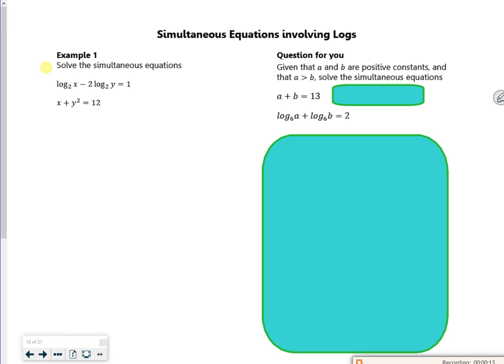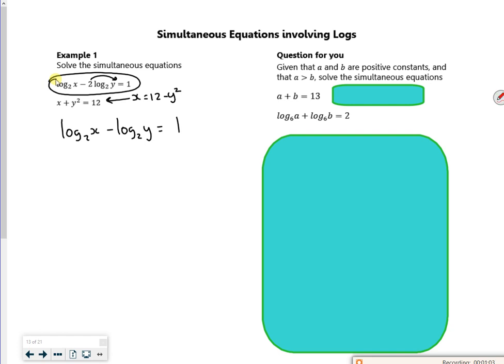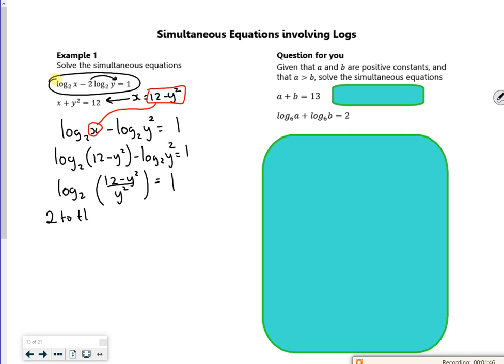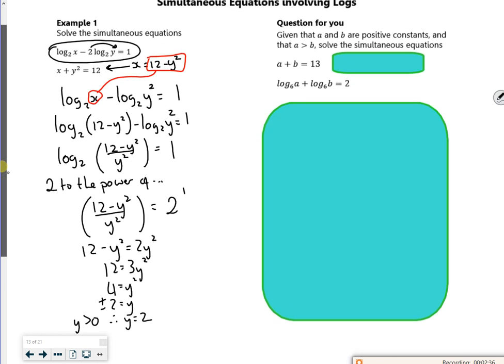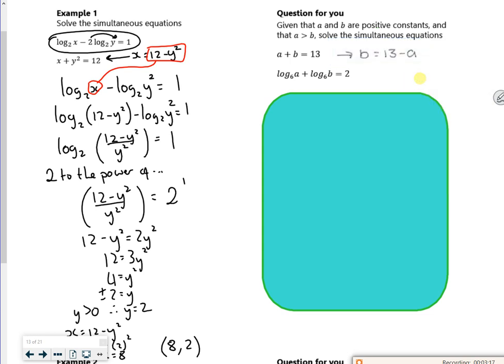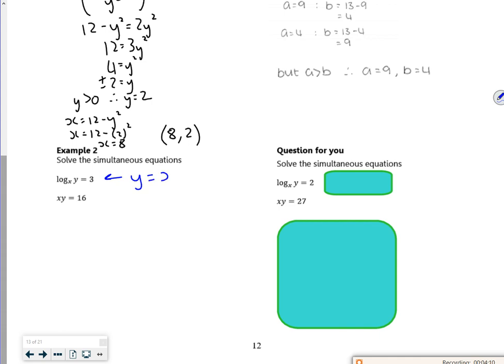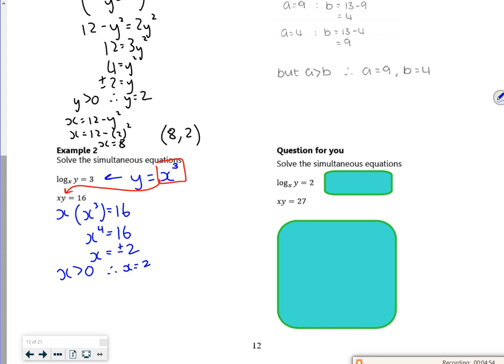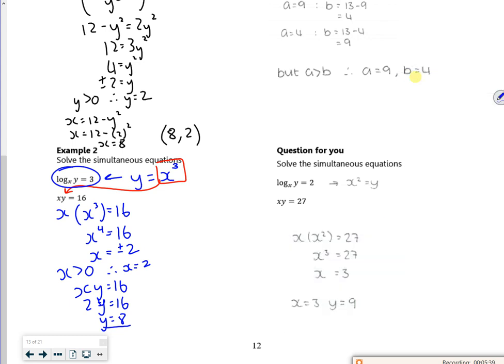A1 laws of logs 2023 L3 vid3